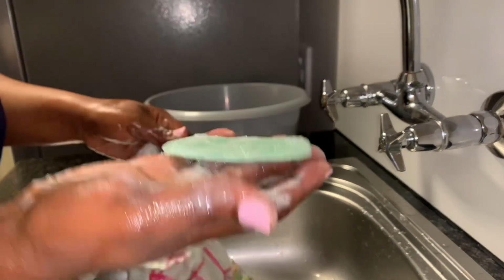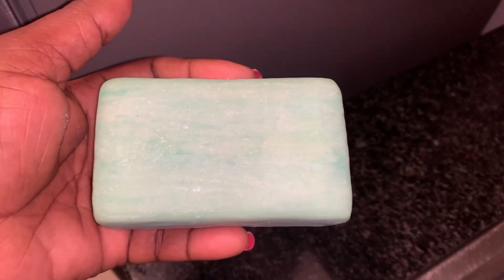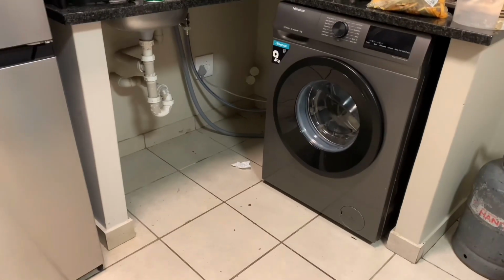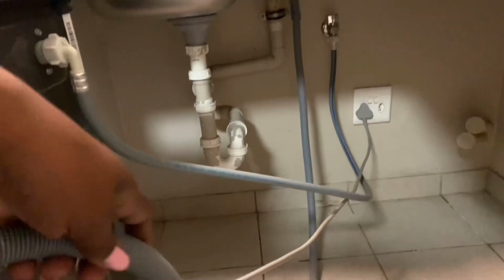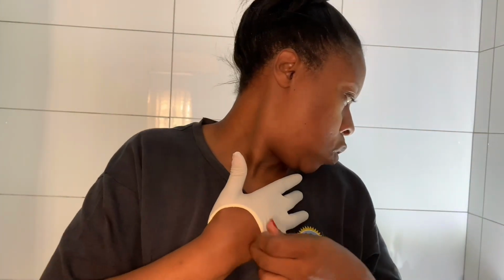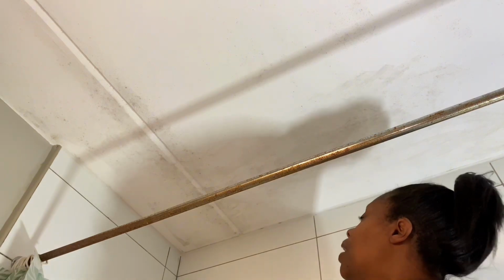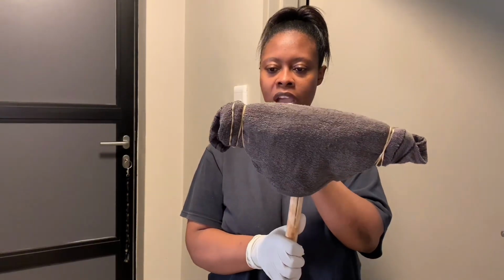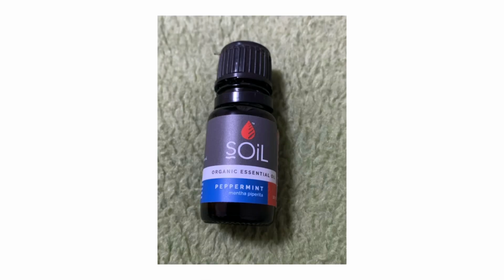DECEMBER SPRING CLEAN || HOUSE HACKS || CLEAN WITH ME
Hello Zithandwa😊

Please don’t forget to follow me on the Socials.